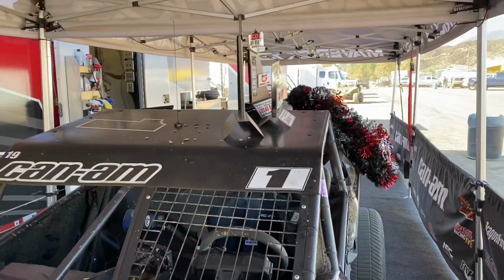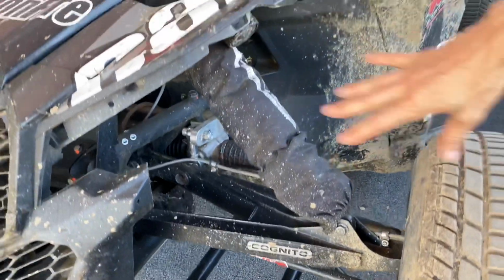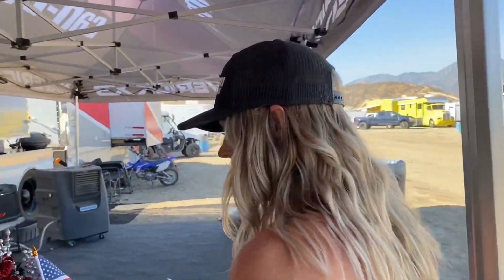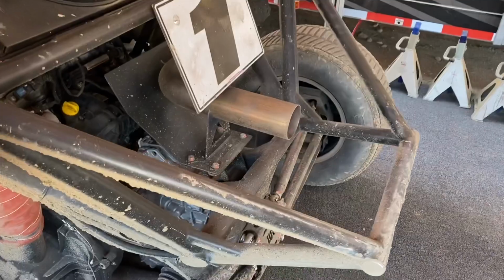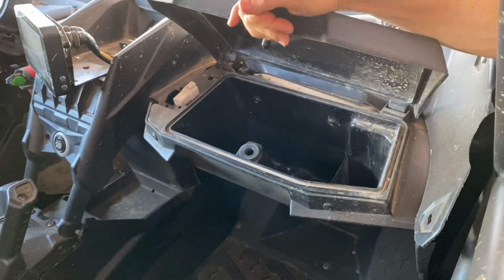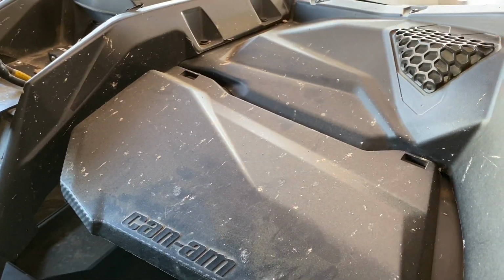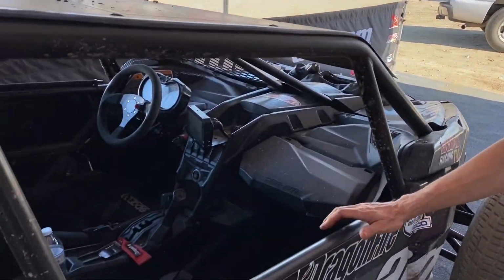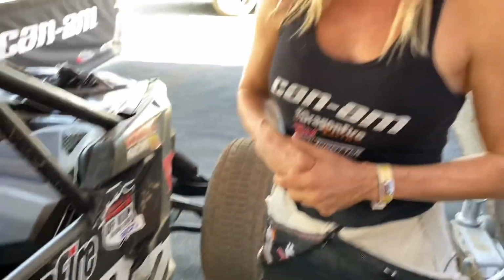FEMALE UTV RACER PROVES the CAN AM Maverick X3 TURBO is the fastest UTV You Can Buy!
Join us in the pit area of newly crowned Lucas Oil Off Road Racing Series 3-time Turbo UTV champion Corry Weller as she gives us a full tour of her Can Am Maverick X3 Turbo and explains why it’s the best UTV on the market. The talented female UTV racer also talks about what it was like to hold off the Polaris RZR of Ronnie Anderson to win a third straight UTV championship and score her 17th overall. Enjoy this full review of the Can Am Maverick X3 Turbo.